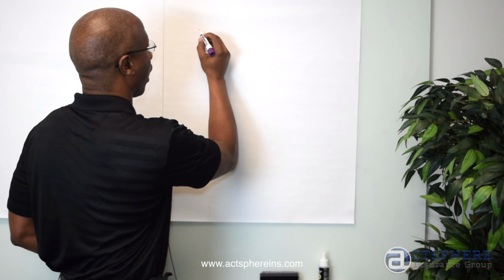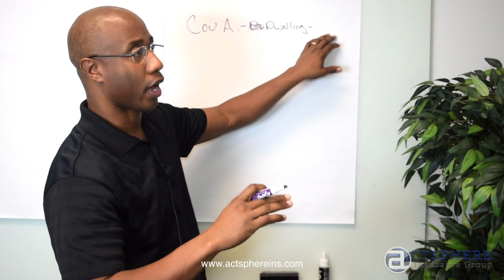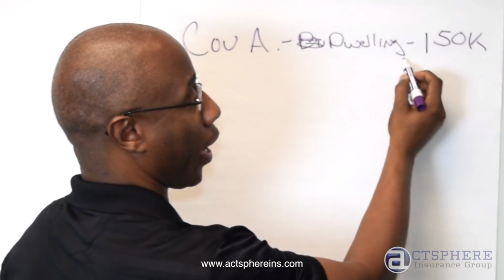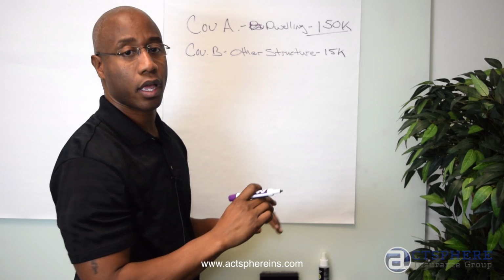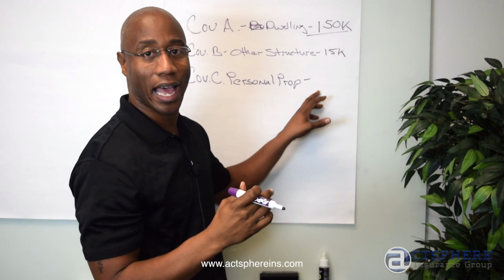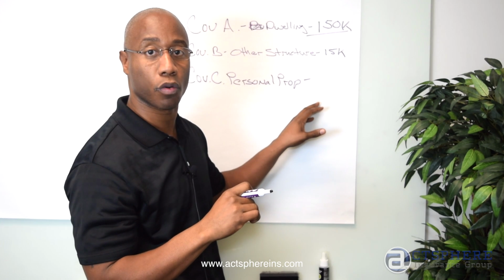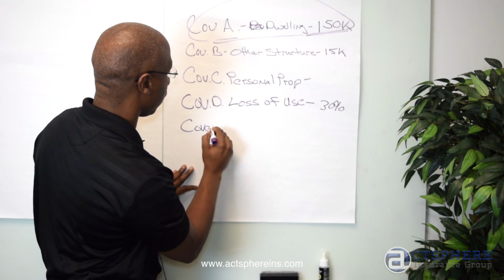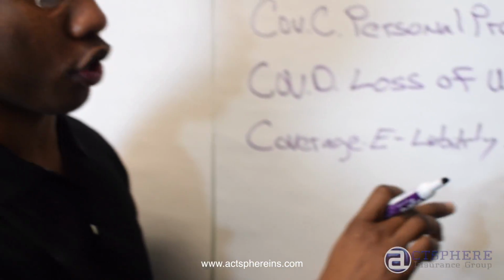Homeowners Insurance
Ever wondered how to read your homeowners policy, or needed a simple explanation to get a better understanding of your coverage?  Check out this video!